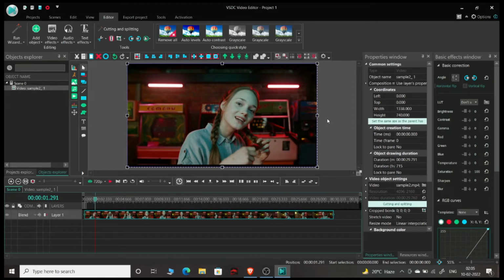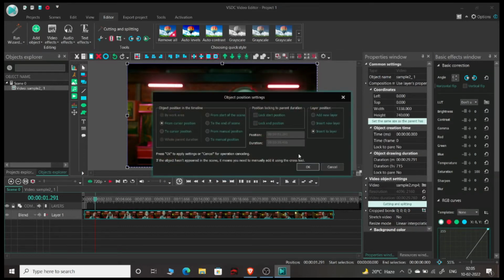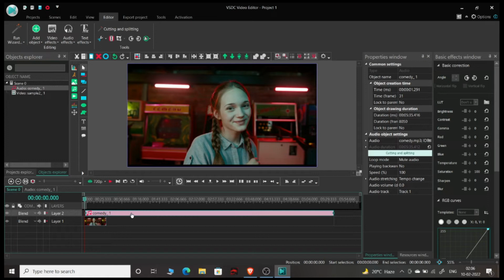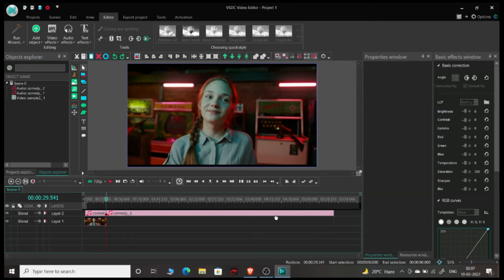How to Add Music to a Video | Free | VSDC Free Video Editor Tutorial 2022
VSDC Free Video Editor Full Tutorial Series part-3

In this Video you will know how easily you can add a music track into any video.

VSDC is a free video editor with a lots of features to allow you create great videos and slideshows. Learn how to apply effects, transitions, text and discover the basics of clip editing and rendering.

VSDC video editor is a free video editing software without watermark. You can edit your video in VSDC in simple way.